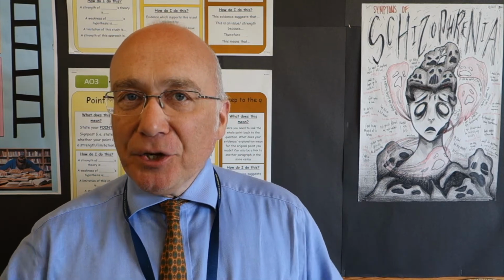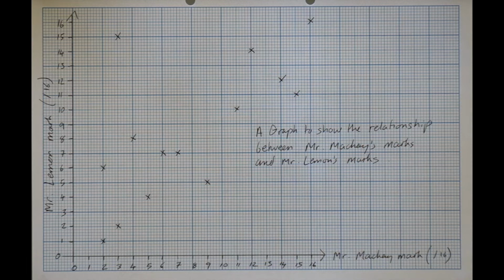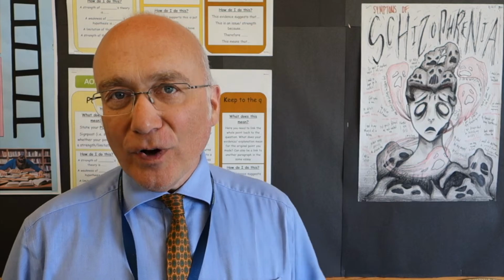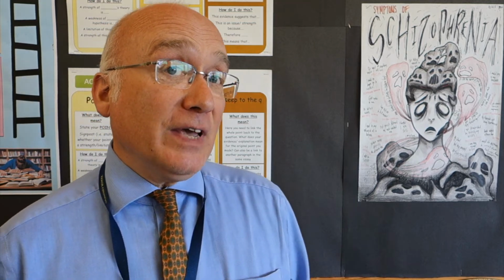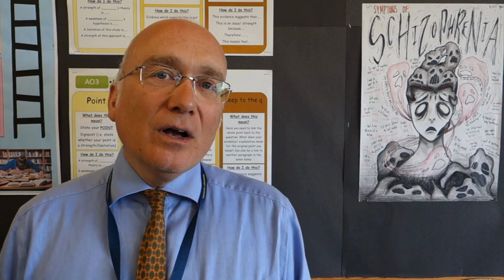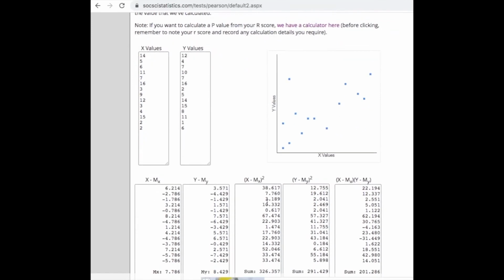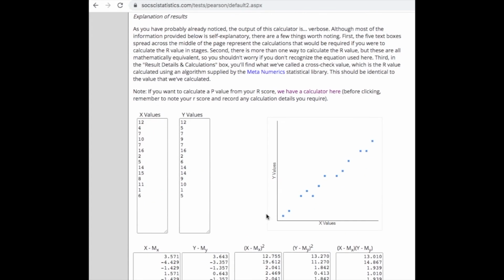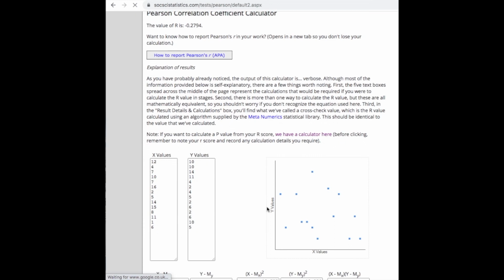17 Correlation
Correlations for AQA A level Psychology Research Methods